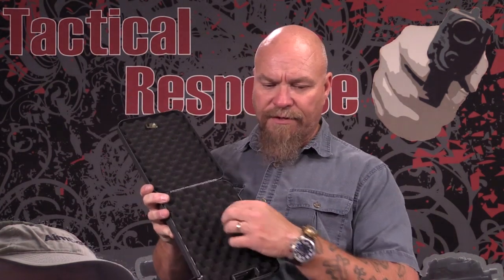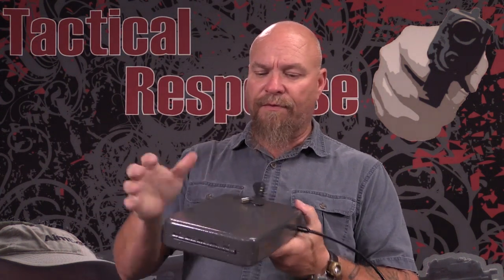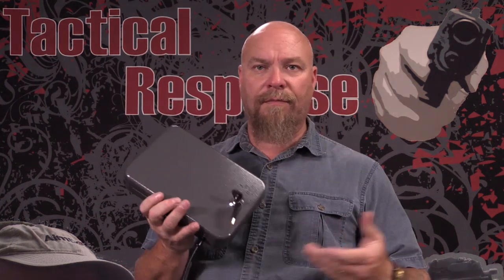Your Car is NOT a Holster!